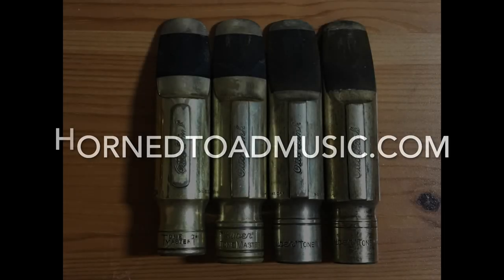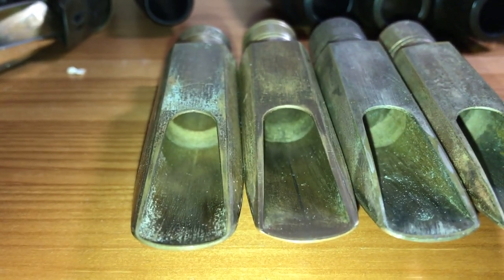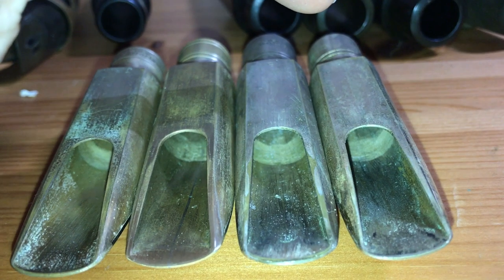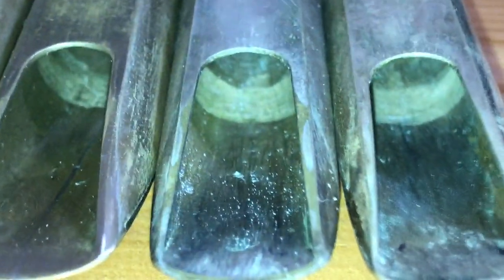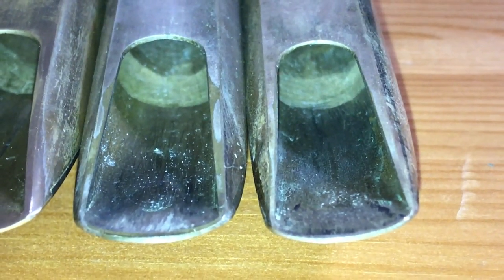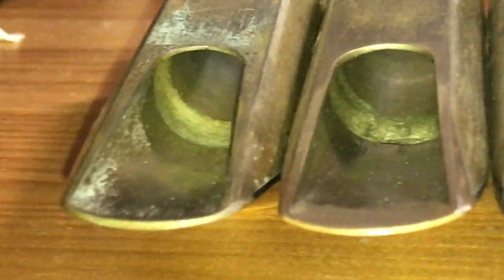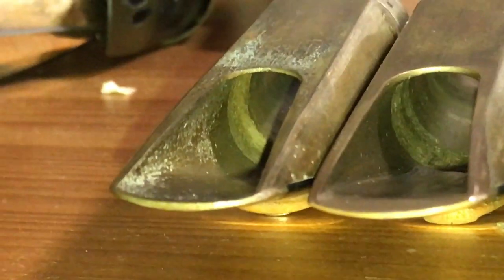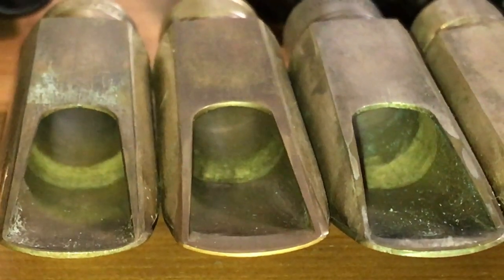Otto Link Quad Ring Mouthpiece Chamber Comparison